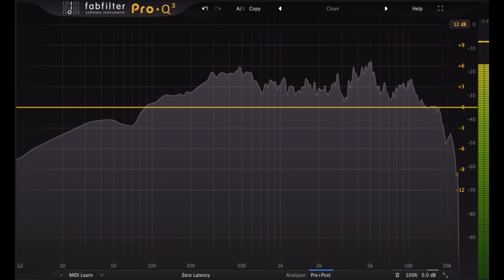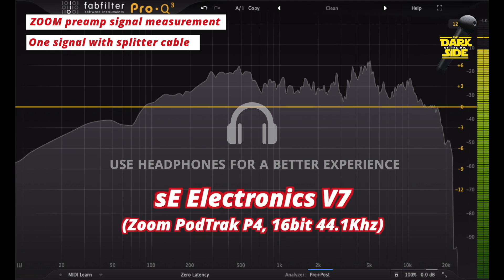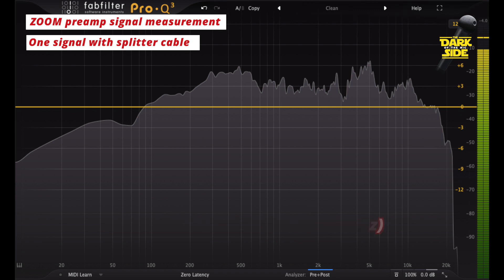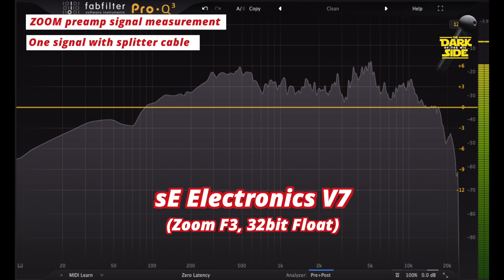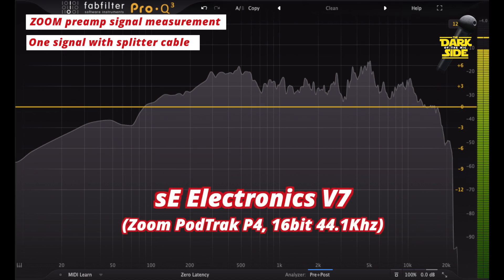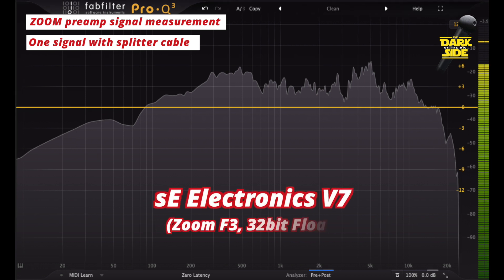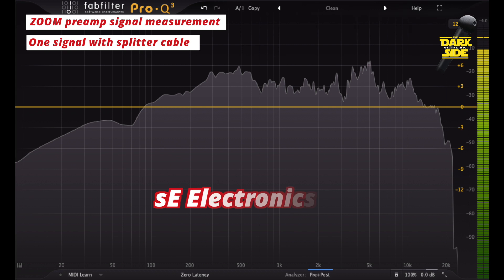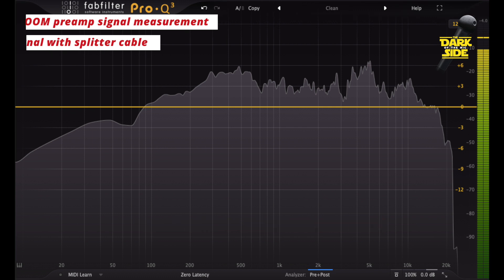Zoom F3 v PodTrak P4: Preamp Geekery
Way too much time on my hands. tried to measure the preamp response of Zoom F3 and P4 using the sE Electronics V7 (extended range dynamic) into a splitter cable to send an identical signal into each recorder. Normalised both signals, then measured the frequency response using FabFilter Pro Q3. There is probably a lot of problems with this method, but let me know if you can you hear a difference ? (unlikely :D)